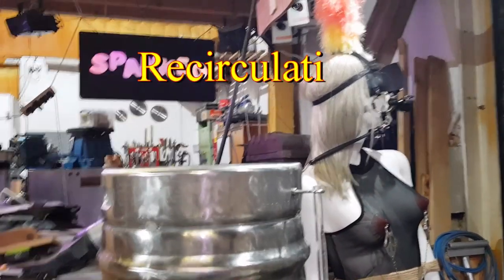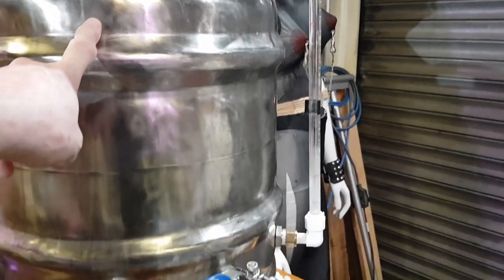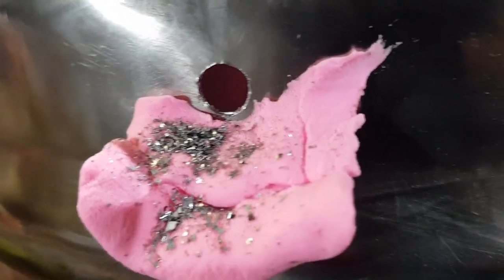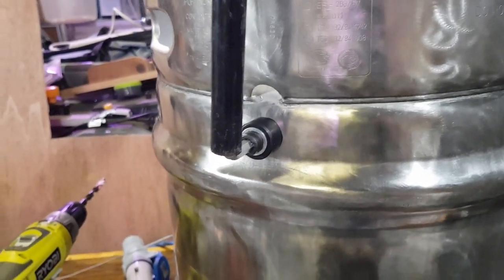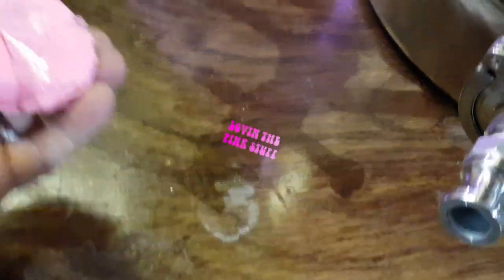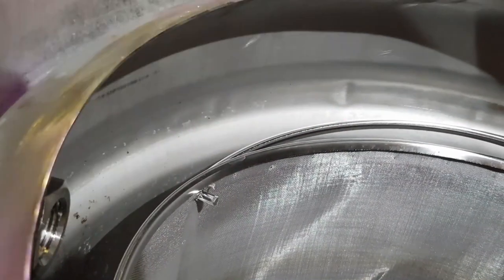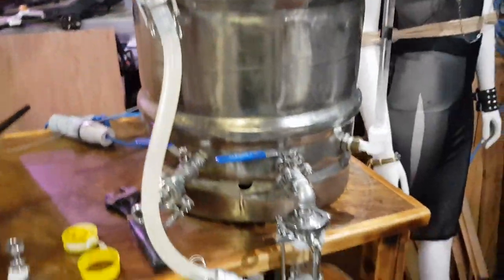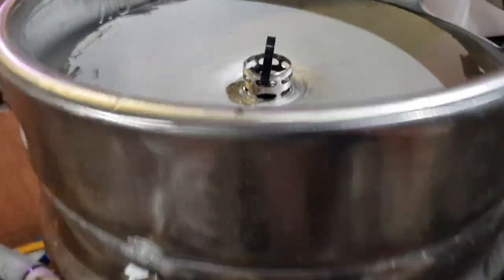BREW - Recirculation Modification to the Copper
Following a fair bit of thought, I decided to add a recirculation modification to the Copper (Kettle / Boiler).